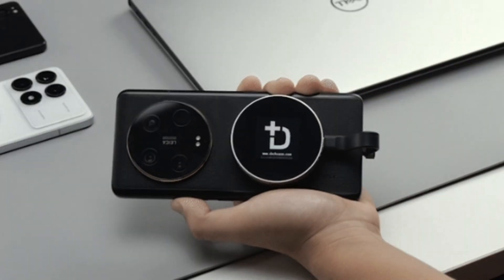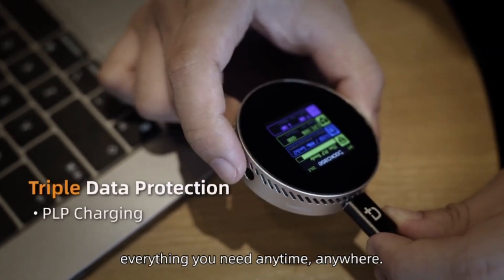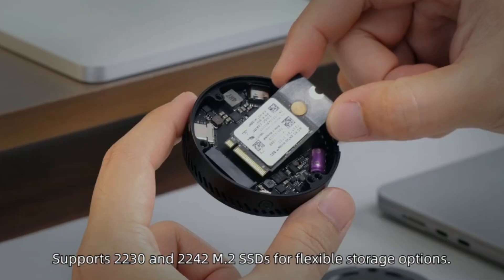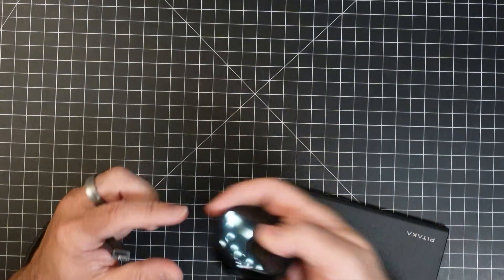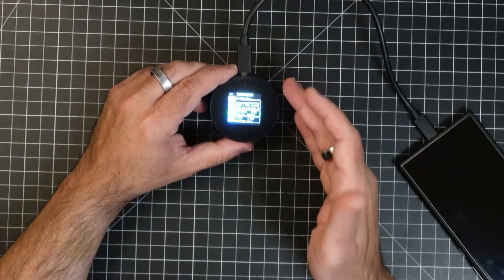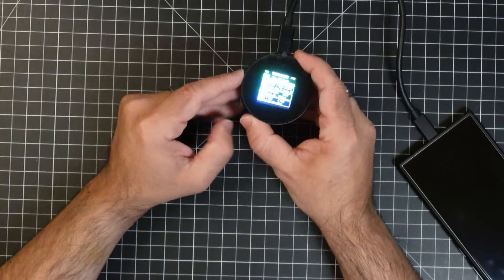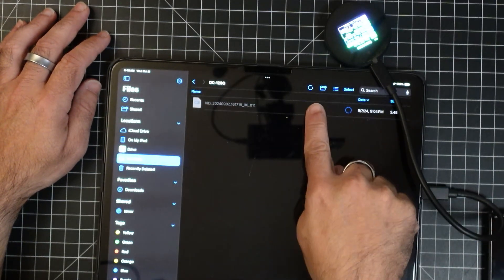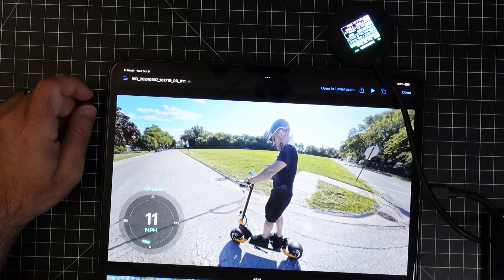Dockcase MagSafe M.2 NVMe SSD: The Future of Portable Storage 🚀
💾 Welcome back, tech enthusiasts! Today, we’re reviewing the Dockcase Smart MagSafe M.2 NVMe SSD Enclosure—a revolutionary storage solution that combines lightning-fast NVMe performance with smart protection and MagSafe compatibility. If you’re looking for the perfect blend of speed, security, and convenience for your portable storage needs, this SSD enclosure is worth checking out!

🔍 Key Features:

M.2 NVMe SSD Compatibility: Supports M.2 NVMe SSDs, offering ultra-fast read/write speeds of up to 10Gbps for quick file transfers and storage management.
MagSafe Compatibility: Equipped with MagSafe, allowing seamless attachment to your compatible devices for easy transport and convenience.
Smart Protection: Features smart data protection with real-time monitoring of SSD temperature, power levels, and automatic protection against overheating.
Sleek OLED Display: The integrated OLED screen displays real-time SSD health and status, giving you full control and visibility over your drive.
Tool-Free Design: Allows for quick and easy SSD installation without the need for additional tools, making it user-friendly and perfect for on-the-go use.
Durable & Portable: Compact and rugged, the enclosure is built for mobility, ensuring your data is protected no matter where you go.
Wide Compatibility: Works with a variety of devices including laptops, desktops, and mobile phones, providing versatility for different workflows.
Kickstarter Exclusive: Backed by a passionate Kickstarter campaign, this product is a must-have for tech lovers seeking innovation in storage.
Join us as we unbox, set up, and test the Dockcase Smart MagSafe SSD Enclosure, showcasing its smart features, speed, and why it’s a game-changer for portable storage.